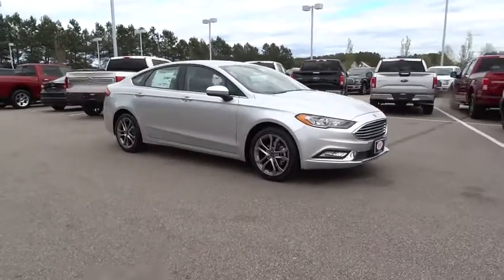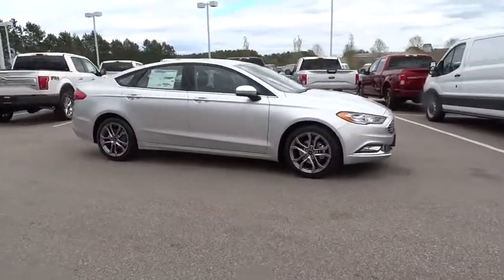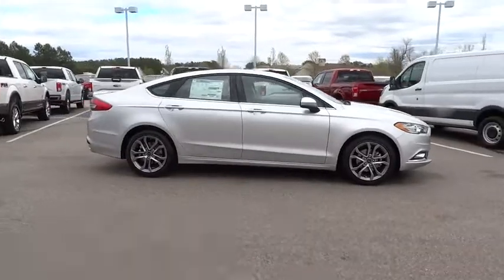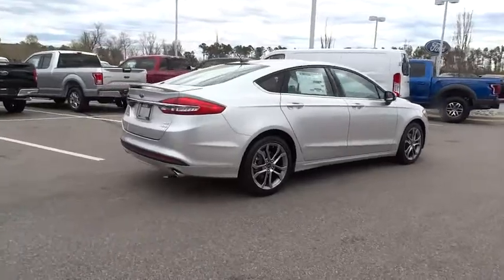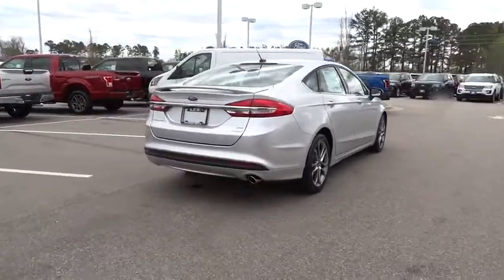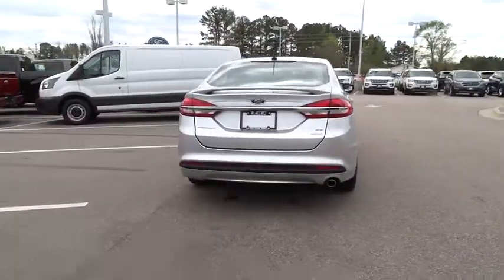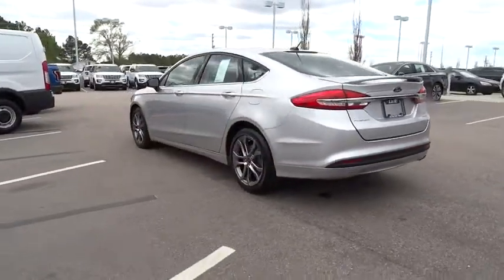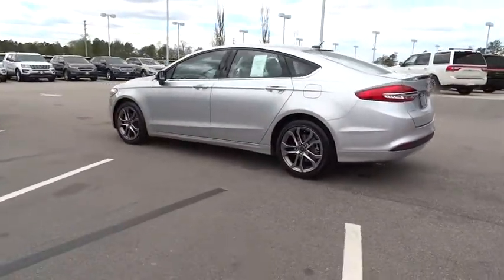2017 Ford Fusion Wilson, Rocky Mount, Goldsboro, Tarboro, Greenville, NC FU72142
2017 Ford Fusion

4170 Raleigh Road Parkway West